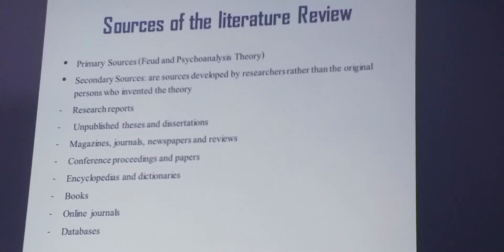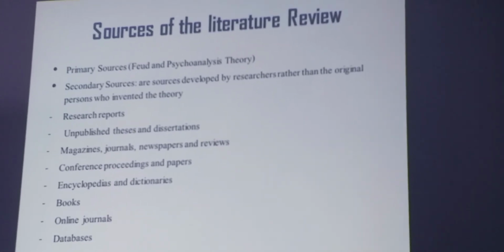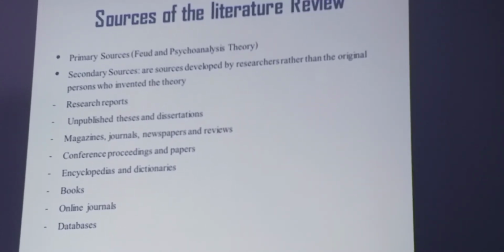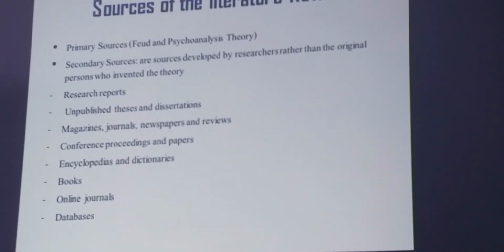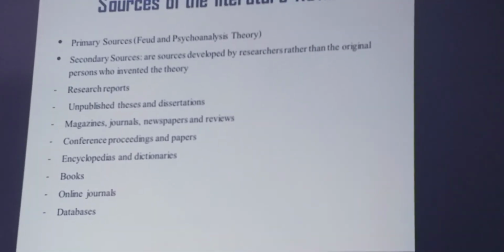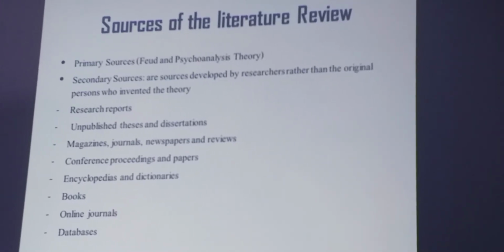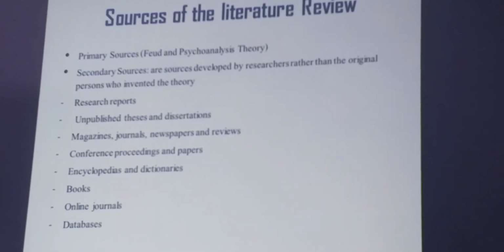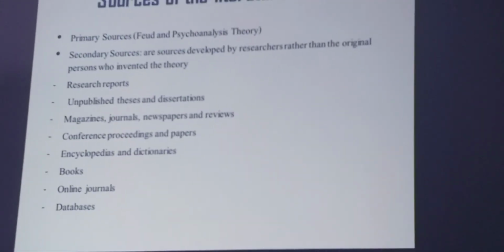Selecting sources 2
This video completes the first video about how to select references for your dissertation